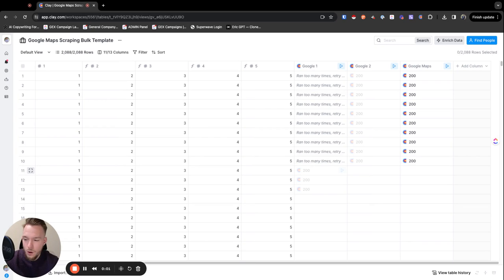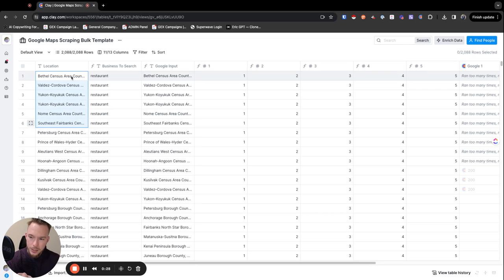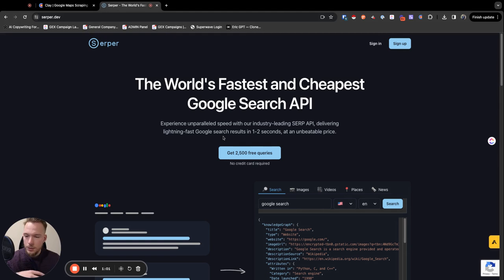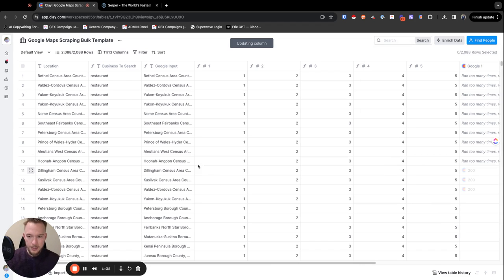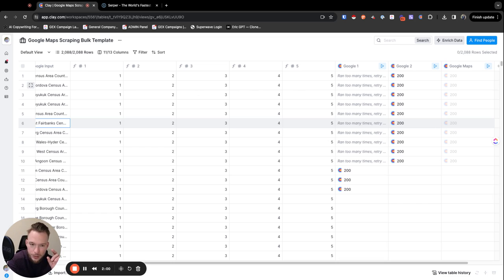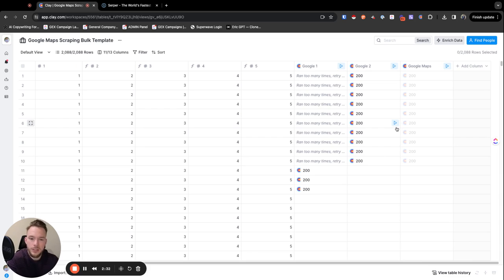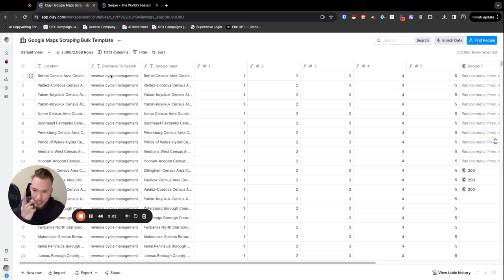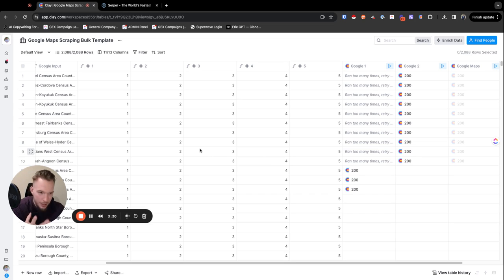Bulk Google Maps Scraping in Clay with Serper.dev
How to Scrape Google Maps in Bulk with Clay.com and Serper.dev